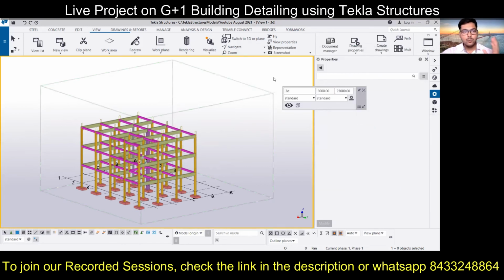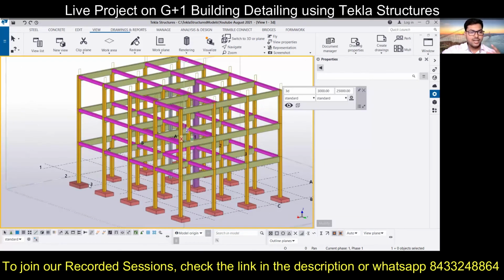Representation in Tekla Structures || RCC Structures || Tekla Structures Tutorial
In this session we have learned:
1. How to select objects precisely in Tekla Structures
2. How to change object's representation in Tekla Structures
3.  How to make particular objects transparent in Tekla Structures
4.  How to hide objects in Tekla Structures
5. How to assign the class to objects in Tekla Structures

To take benefit of G+1 Building Planning, Design, 3D Modelling & Estimation, register

To join the Recorded Session of G+1 Building Planning and Design using AutoCAD and STAAD Pro.,